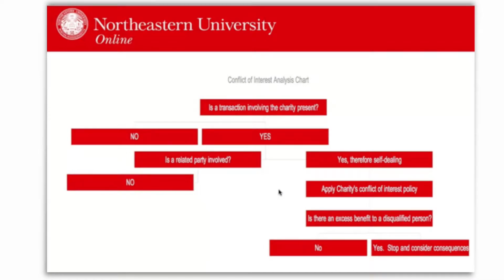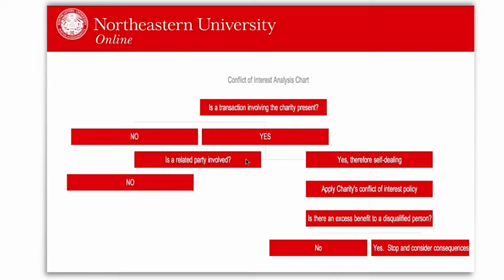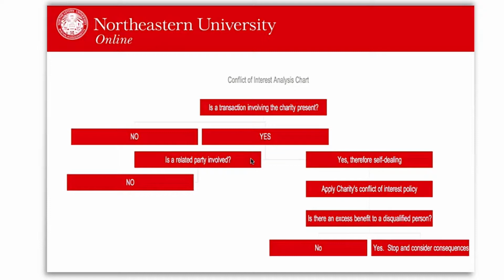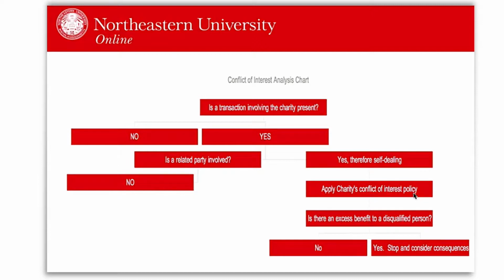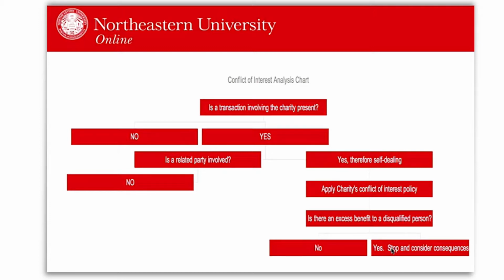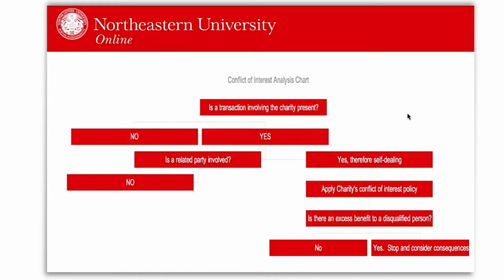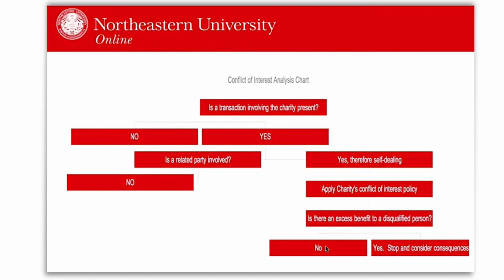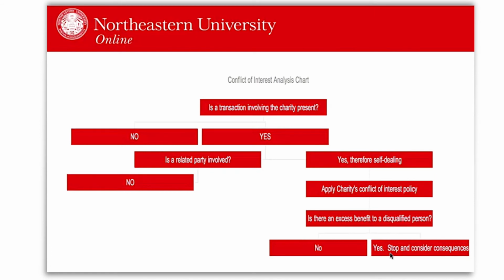Week 2: Conflict of Interest flow chart featuring Lori Ashline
Watch and learn how to utilize this flow chart to identify a conflict of interest within your organization or board.